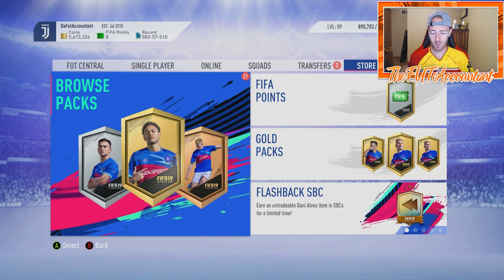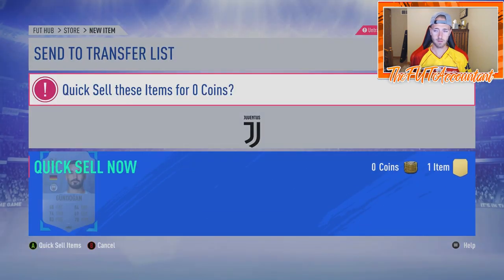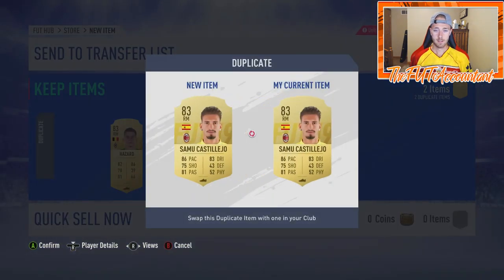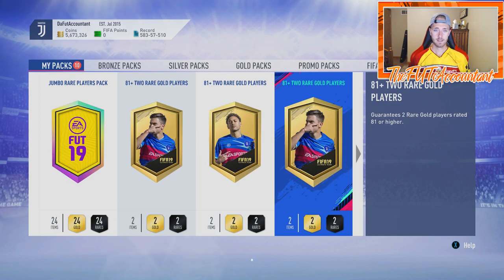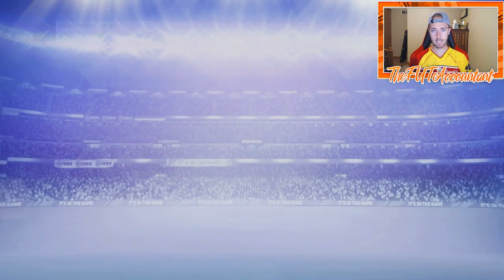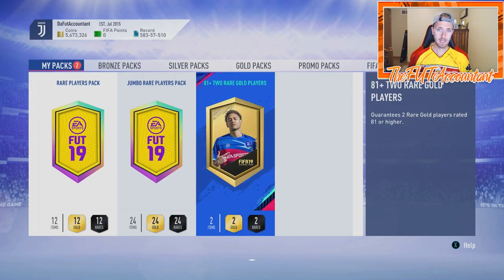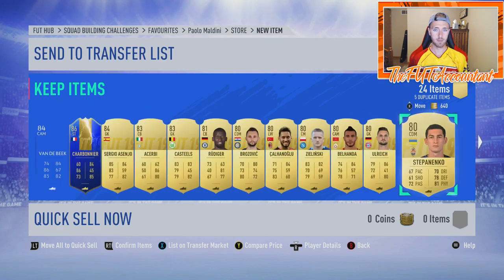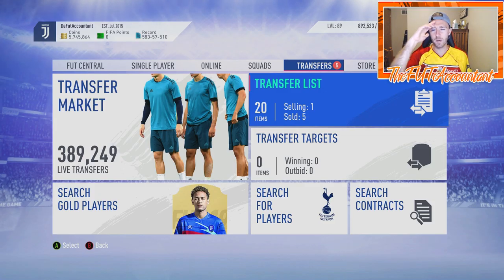20 X 81+ DOUBLE UPGRADES! FUTTIES PACK OPENING! FIFA 19 Ultimate Team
Ripping some 81+ double upgrade packs with batch 2 players back in packs! Some pretty nice pulls!